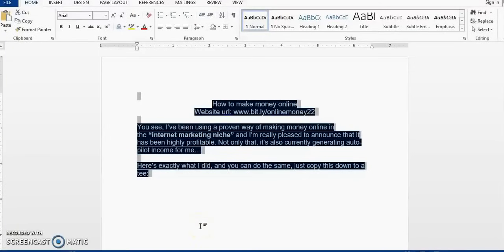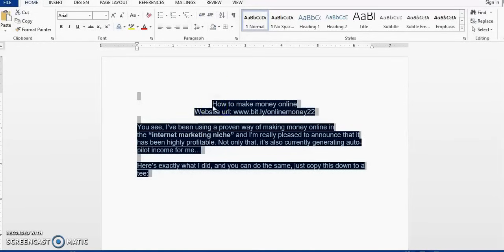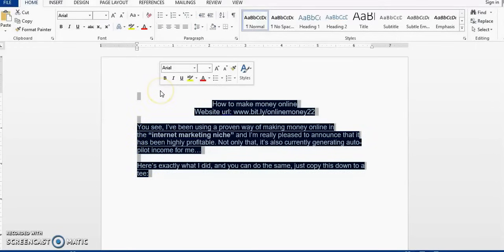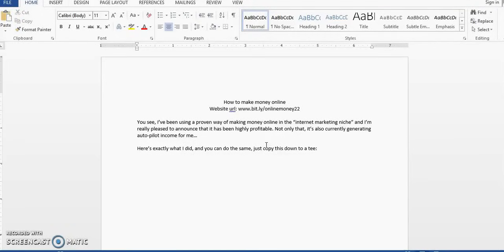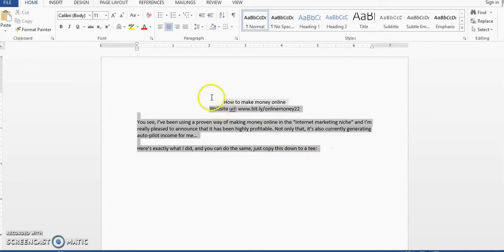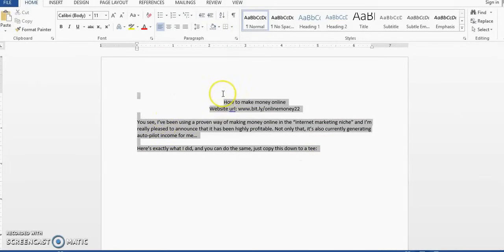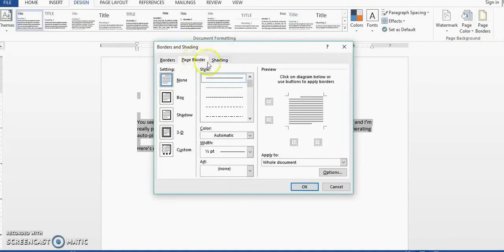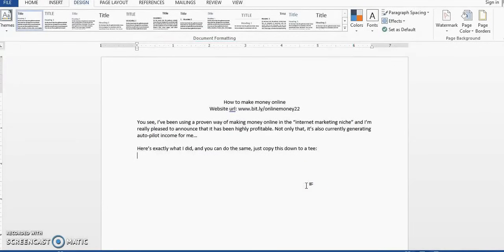3 Methods to Remove Background Color From Pasted Text in Word [IN 1 MINUTE]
In this video you'll learn: How to Remove Background Color From Pasted Text in Microsoft Word | How to remove highlights from copied text in Word | Remove gray shading behind pasted text | How to remove highlights or background color from pasted text

Would you like to know how to remove highlights or background color from copied text and pasted text (from a website) in Microsoft Word? This video will help!

Is it that when you paste text into Microsoft Word from a website, there appears to be a color background or highlight to the text that you cannot remove? Or is it that Each time you copy text from a Google Docs file and paste it into Microsoft Word, the text carries with it a faint yellow, blue or black (or whatever color) highlight?

This video will show you 3 methods on how to remove highlights/background color from text copied in microsoft word.

Get rid of or  remove highlighted text or background color from pasted text in Microsoft Word fast and easy by watching the video. Here are the instructions below:

⚡️Method 1:
Instructions for 'How to remove text highlight/ background colors from pasted text in microsoft word':

1. Block or highlight the area that you want to remove the highlights formatting from
2. On your keyboard, press ctrl+spacebar.

I think this should work for all microsoft word versions; 2003, 2007, 2010, 2013, 2016.

1. Block or highlight the area that you want to remove the highlights formatting from
2. Click Home tab
3. Go to Paragraph section
4. click the down arrow on the 'paint bucket' icon; This icon is called 'shading'
5. select "no color"

1. Block or highlight the area that you want to remove the highlights formatting from
2. Go to the 'Design' Tab
3. Click 'page border' (upper right hand side of page)
4. Click 'shading' tab
5. Select 'No color' in the 'fill' section
6. Select 'Text' in 'apply to' section

⏰ Time Stamps ⏰
0:00 - 3 Methods to remove highlights or background colors
0:13 - Remove highlight by pressing CTRL + SPACE on keyboard
0:55 - Remove background colors by Highlighting text and Select 'No Color'
1:10 - Remove background colour by Highlighting text and Select 'Text'

If these methods didn't work for you, DON'T WORRY, I'VE GOT YOUR BACK!

▶ Associated Keywords:
How to remove background color from pasted text in Microsoft Word,
how to remove background color from copied text in Microsoft Word,
how to remove highlights from pasted text in Microsoft Word,
how to remove highlights from copied text in Microsoft Word,
How to remove background color from pasted text in Word,
how to remove background color from copied text in Word,
how to remove highlights from pasted text in Word,
how to remove highlights from copied text in Word,
remove background color in ms word,
remove highlights in ms word,
remove highlights in microsoft word,
remove background color in microsoft word,
Remove Gray Shading Behind Pasted Text,
How do I remove gray background from copied text in Word,
How to Remove Grey Highlight in Word (Microsoft),
How to Remove Grey Highlight in Microsoft Word,
How do I remove background color from copied text in Word,
How to remove Background color of text in Word,
How do you remove the background of an inserted text in Word,
How to Remove Text Highlight Color in Word,
How do I remove the GREY background from copied text in pages,
How do I remove background color when copy pasting,
How do I change the background color of copied text in docs,
How do I remove formatting from copied text in Word,
Why is there grey shading behind my text in Word,
How do I remove background from lettering,
How do I get rid of GREY background in docs,
How do I get rid of the blue highlight behind text in Word,
How do you copy and paste a chat without background color,
How do you copy and paste text without background color,
How to Remove Background Colour Behind Text in Word,
how to remove highlighting in word from copied text,
How to,
Word,
Microsoft word,
microsoft office